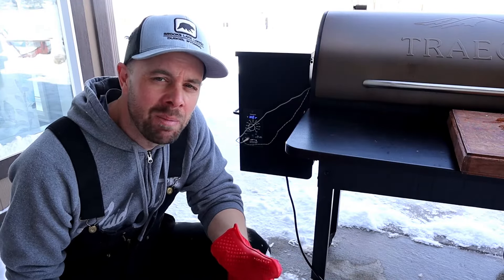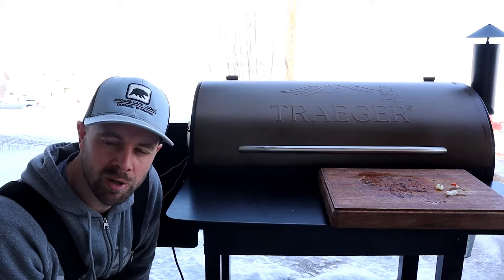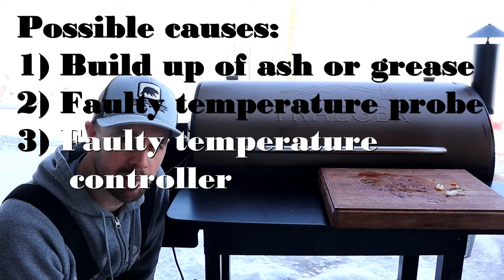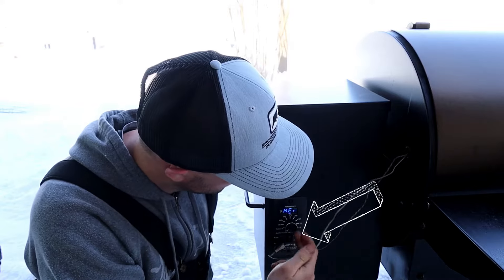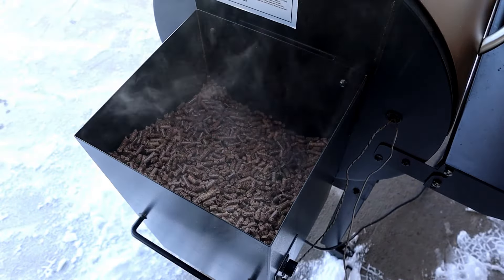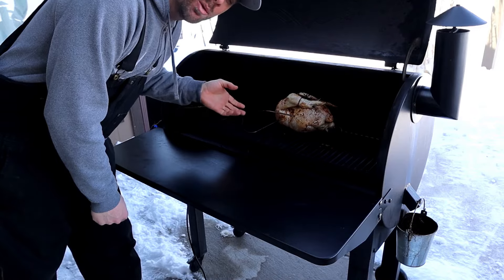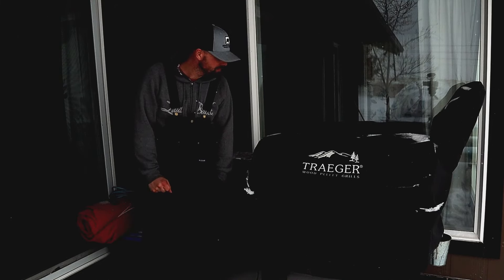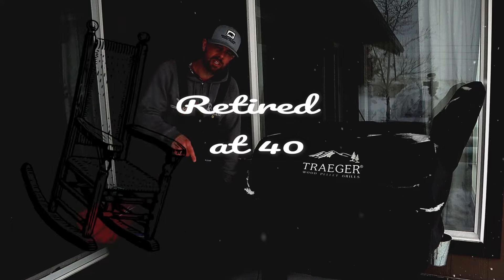👉HOW TO FIX "HEr" Error Code👈 Traeger Troubleshooting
There i was minding my own business and my Traeger shut off and said "HEr" on the screen.  Here's what the cause is and how to fix it.
See my other Traeger issues and troubleshooting videos on how to solve error codes and heating issues.